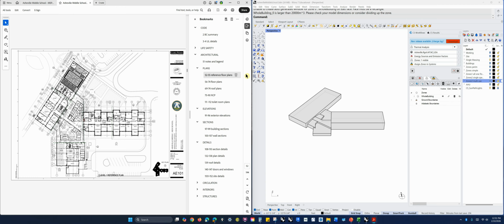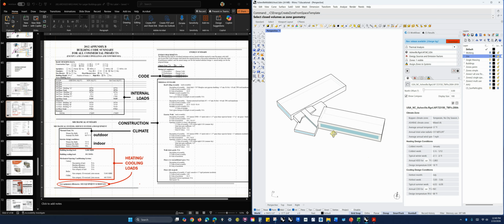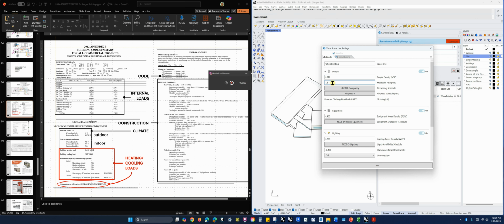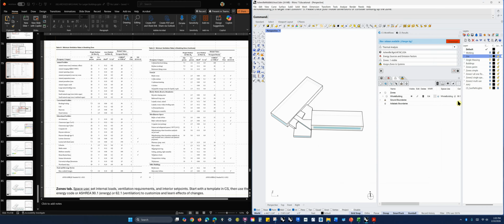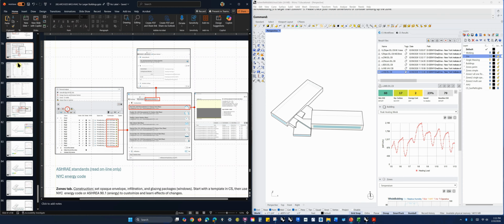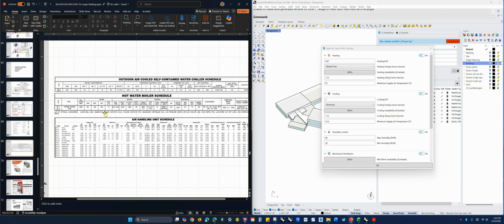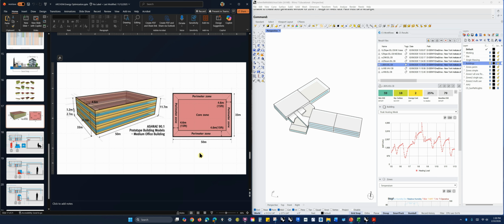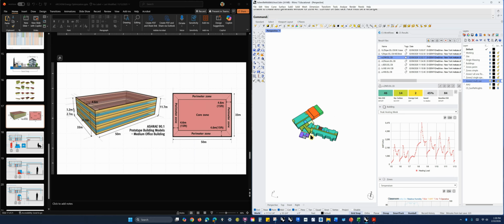ARCH325. Peak Heating and Cooling Loads Using Climate Studio